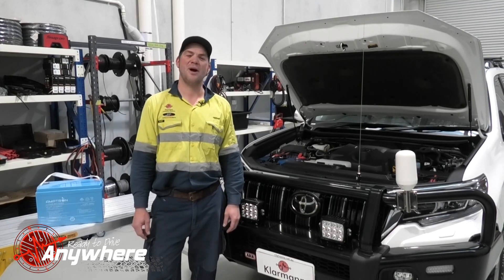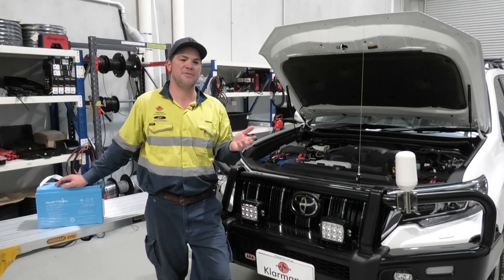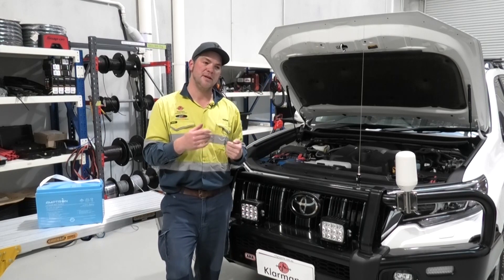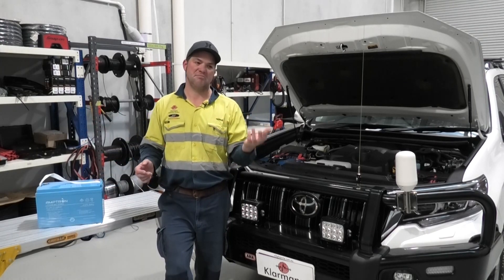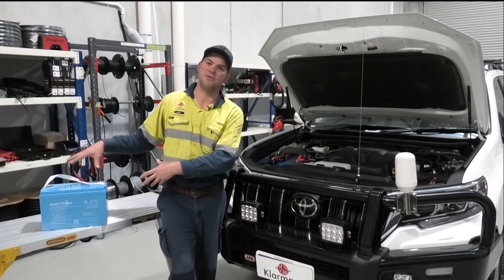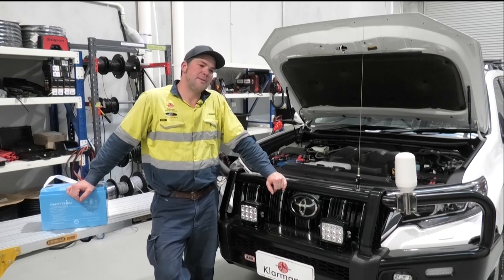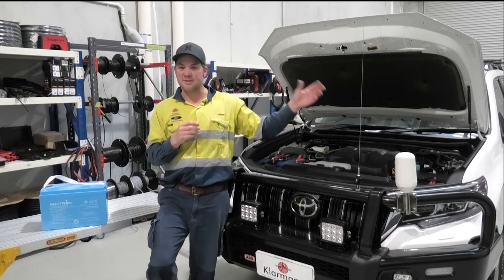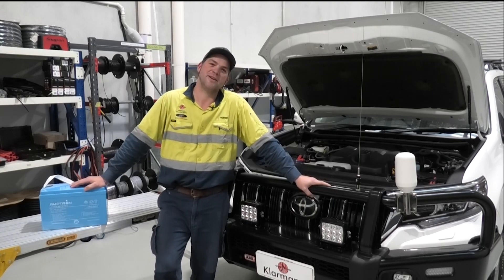Heiners Workshop Lesson: Offgrid Auto Electrics | Episode 4 How to Pick the Right Deep Cycle Battery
In this episode of Heiners workshop Lessons Offgrid Auto Electrics series, he discusses Deep cycle batteries and the things to consider when deciding what battery you need.

These considerations include:
-cost
-performance
-weight
-Heat
-and more